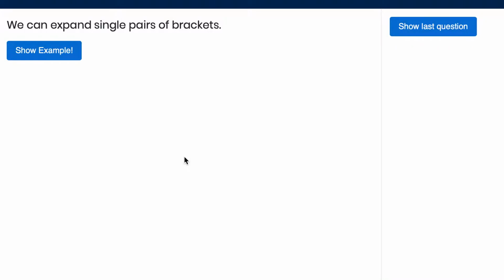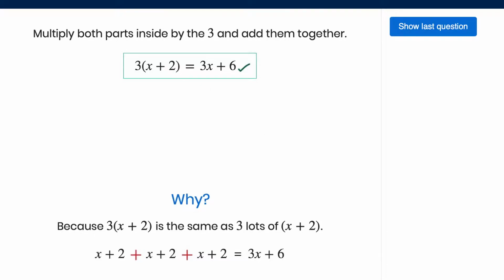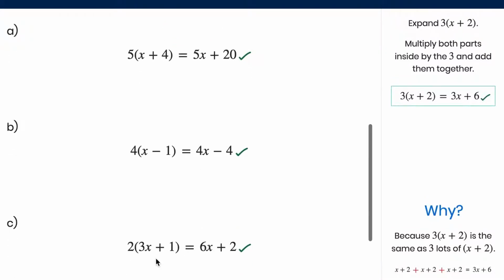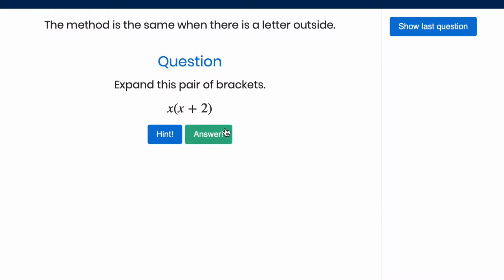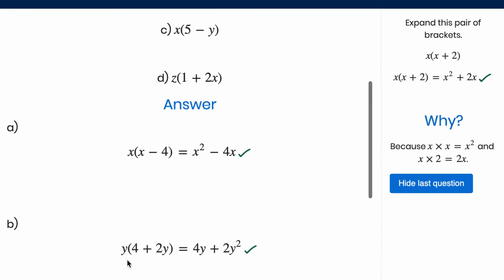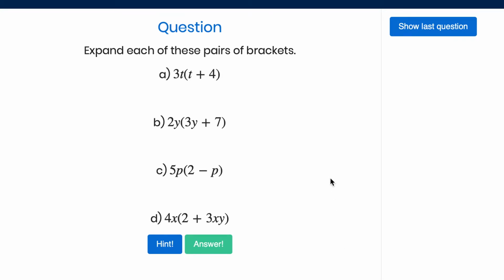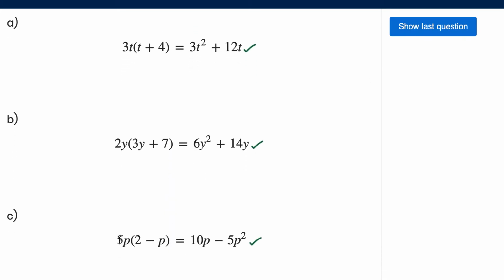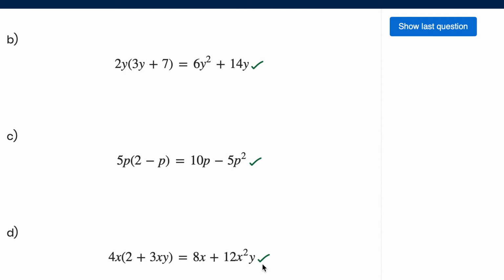Expanding Single Brackets - Examples and Practise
Learn how to expand a pair of single brackets. See lots of examples involving multiplying brackets with numbers and letters outside. Practise questions for yourself that could appear on your exam.